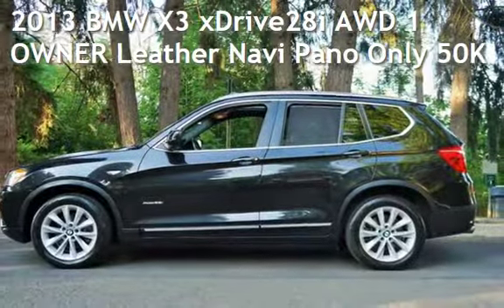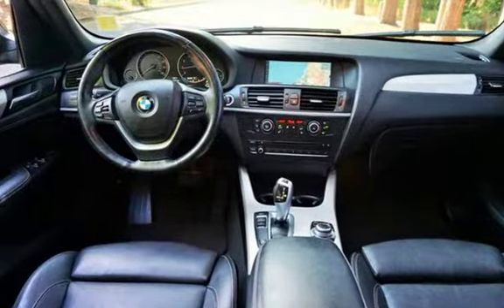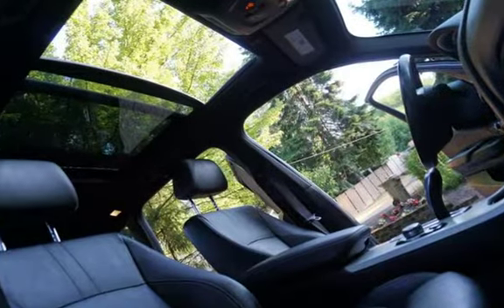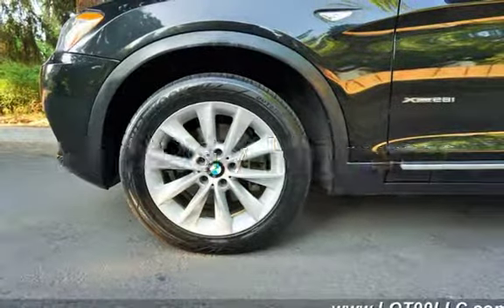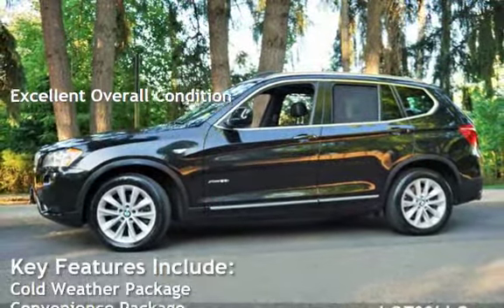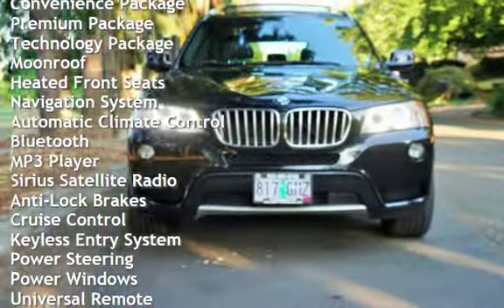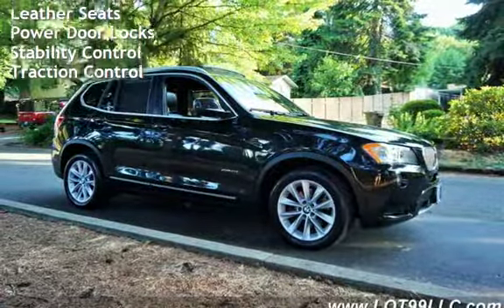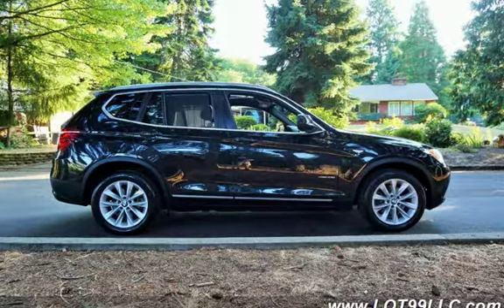2013 BMW X3 xDrive28i AWD 1 OWNER Leather Navi Pano Only 50K for sale in Milwaukie, OR